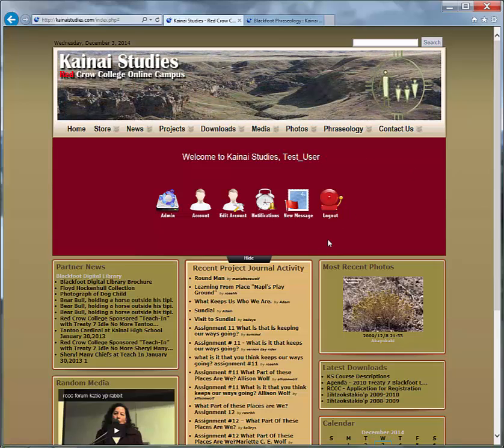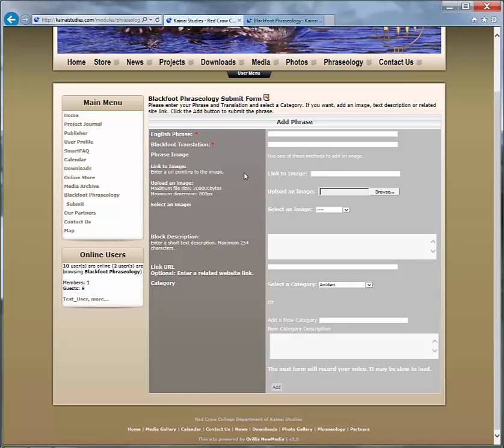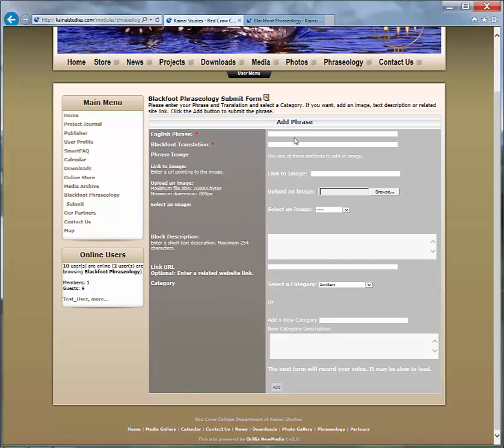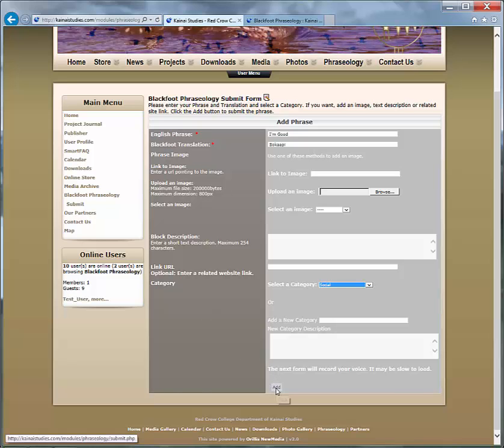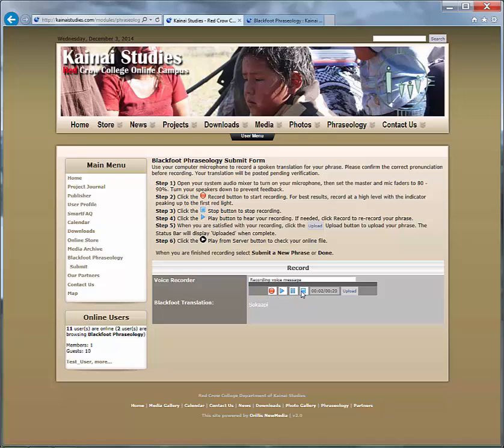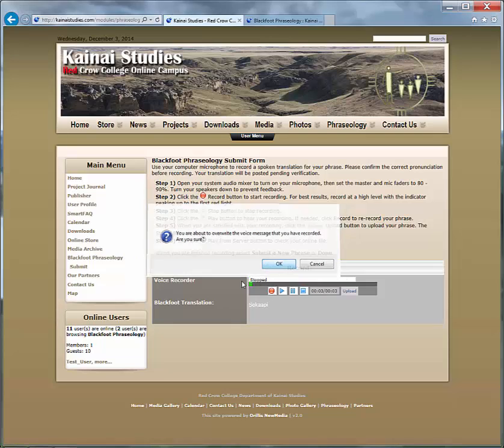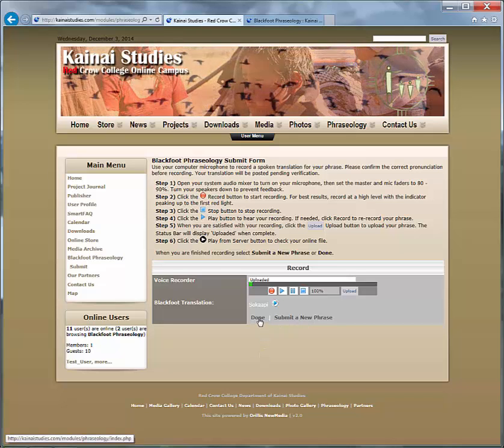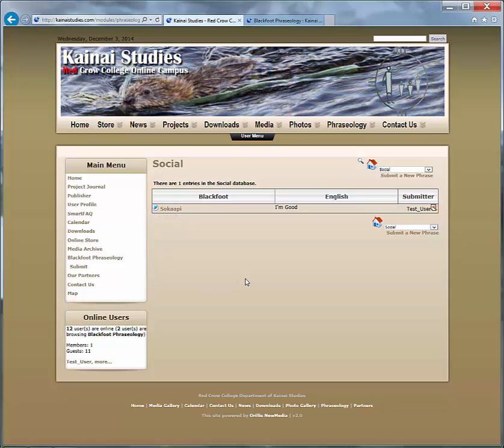How to add a phrase to the Kainai Studies Blackfoot Phraseology.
In this we will show how to add a phrase to the Blackfoot Phraseology.